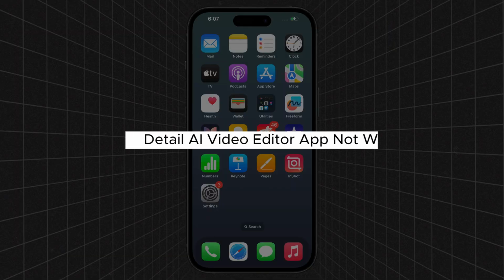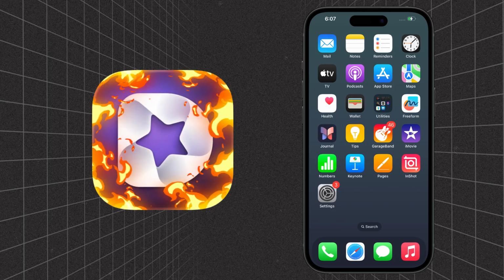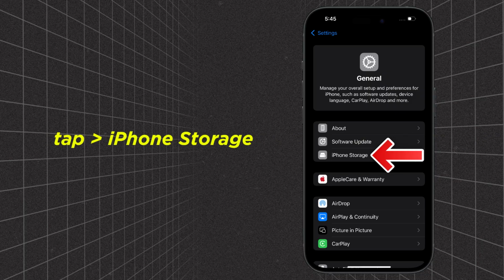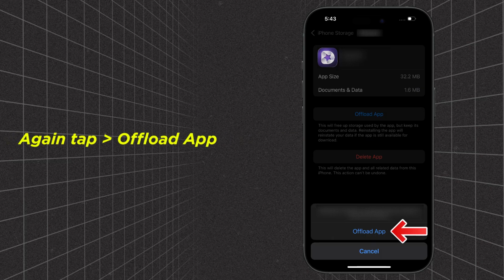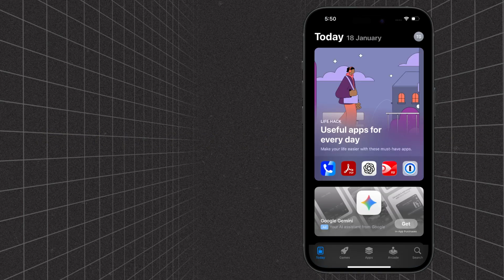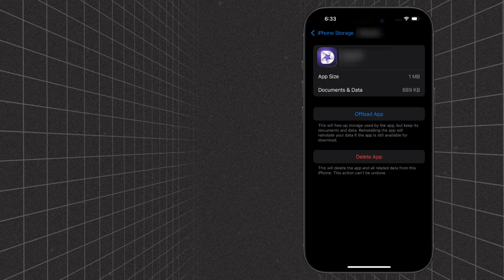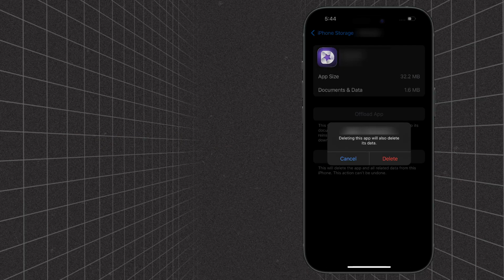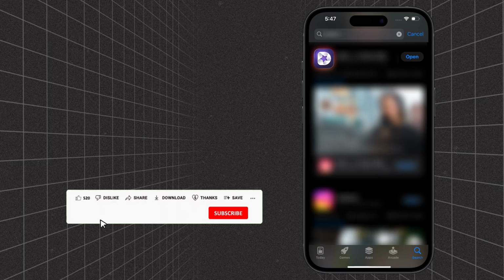Detail AI Video Editor App Not Working: How to Fix Detail AI Video Editor App Not Working